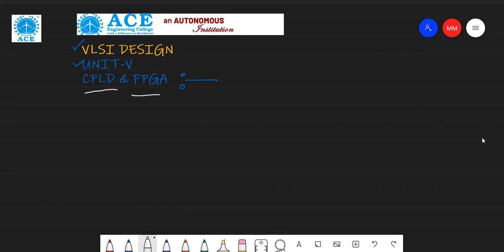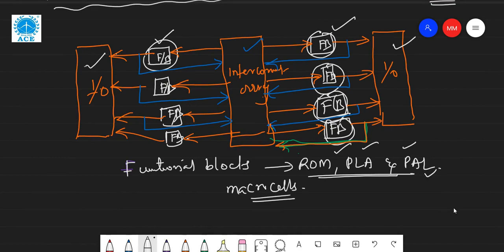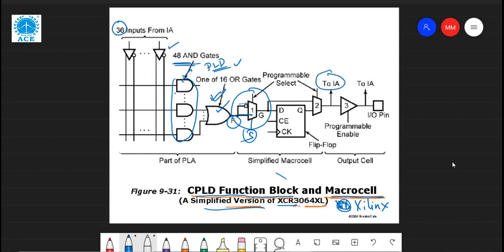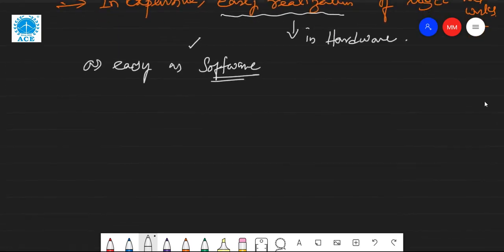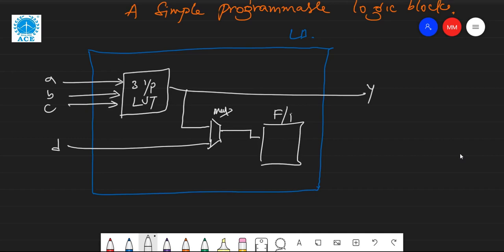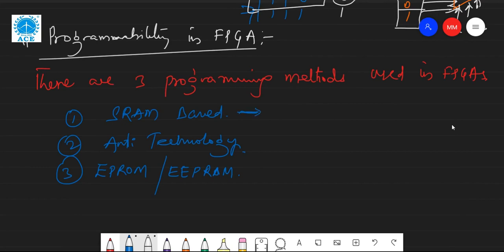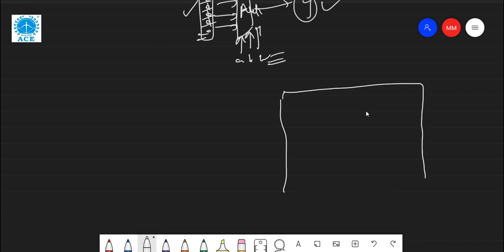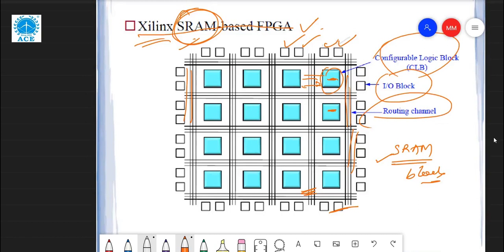VLSI DESIGN lecture CPLD & FPGAs